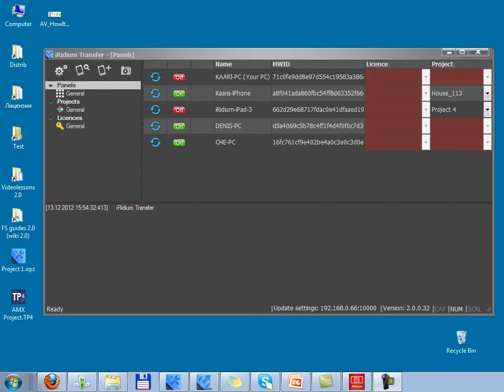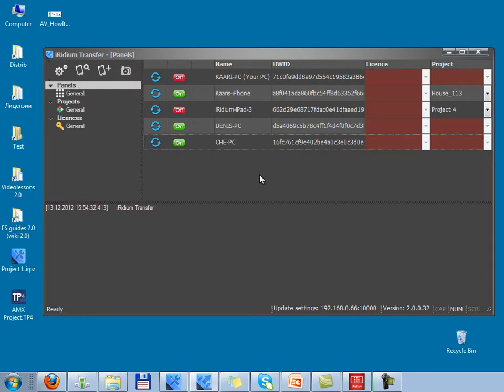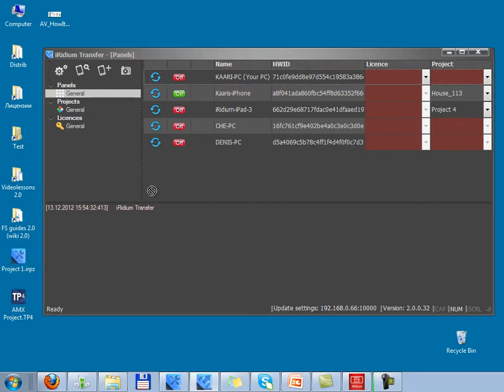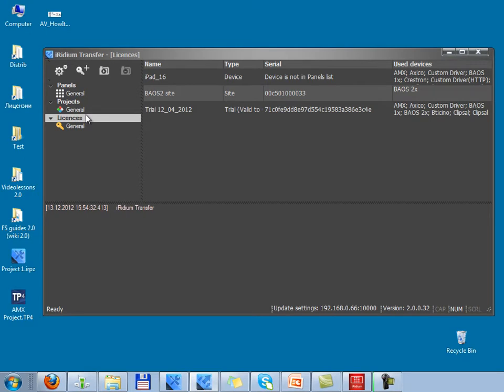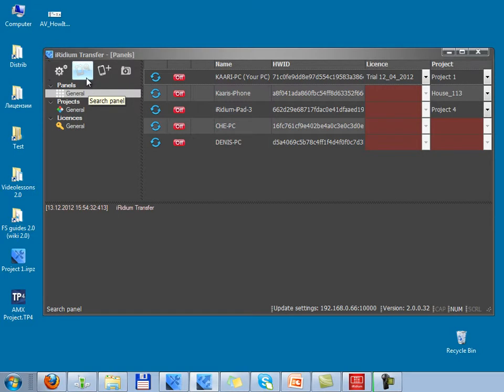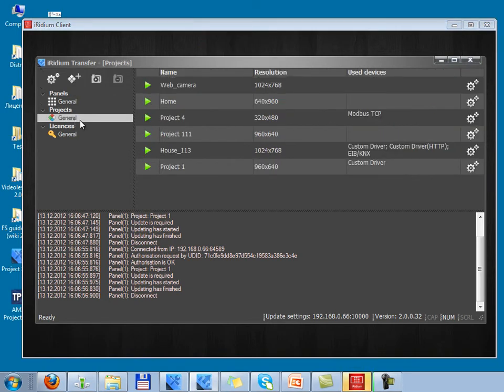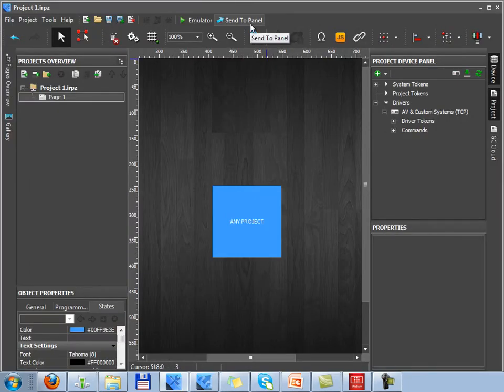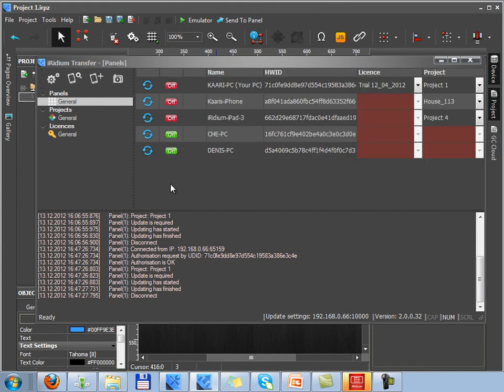iRidium Transfer: launching a project on Windows OS